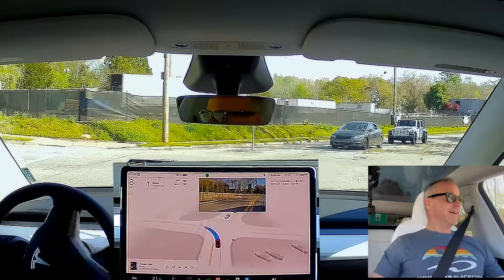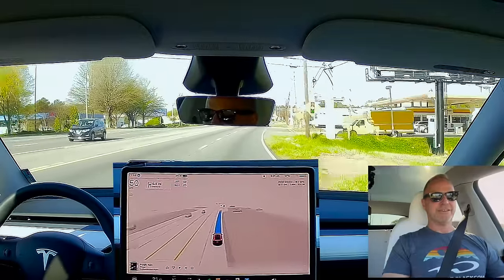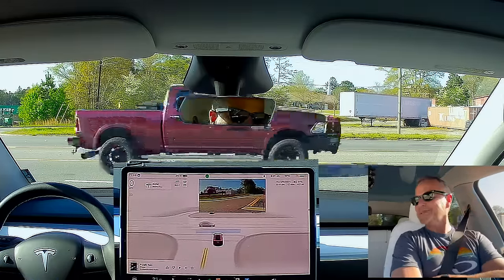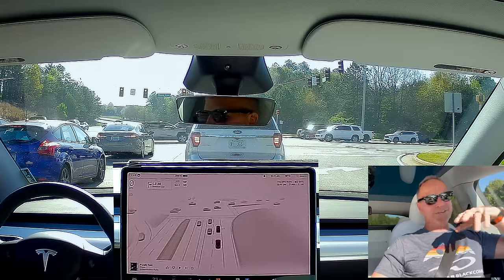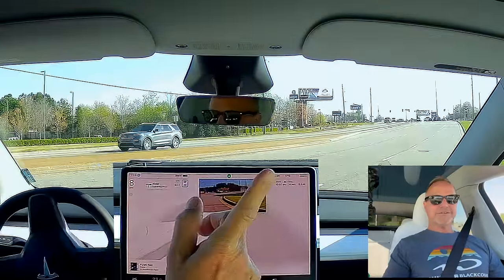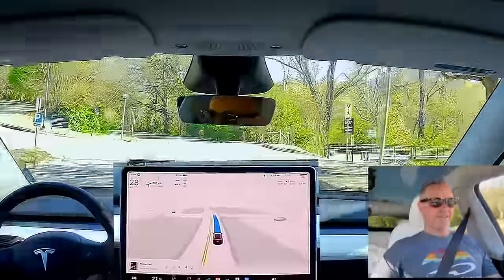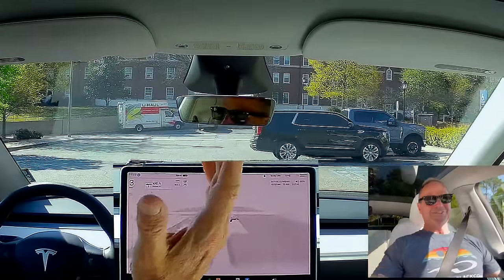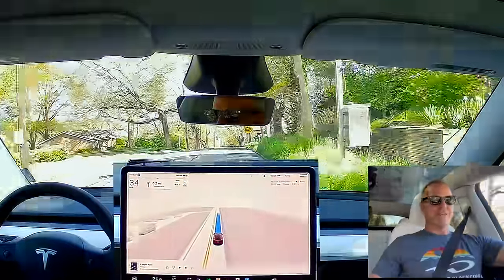INCREDIBLE FSD 12.3.2.1 First Drive! And EVERYONE Gets Tesla FSD!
Start speaking a new language in 3 weeks with Babbel 🎉.
Tesla is giving away Tesla FSD (not beta!) 12.3.2.1 to EVERYONE, I am Blown Away by my first Test drive, and Elon says that FSD is running in EMULATION MODE! Insanity, folks--what a day!